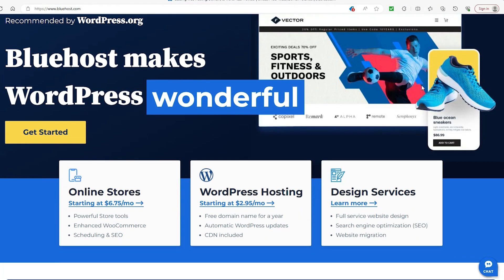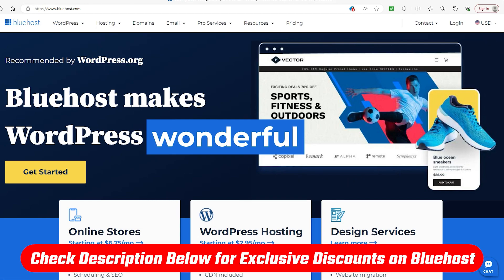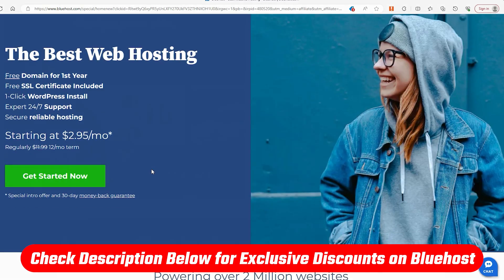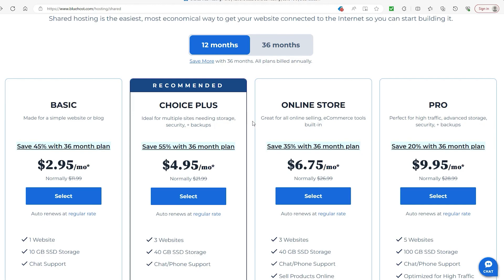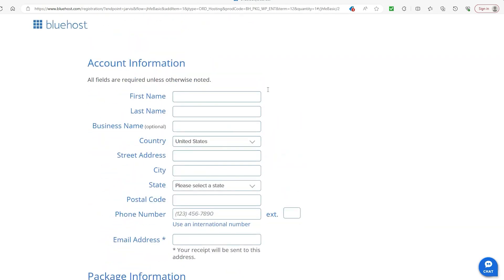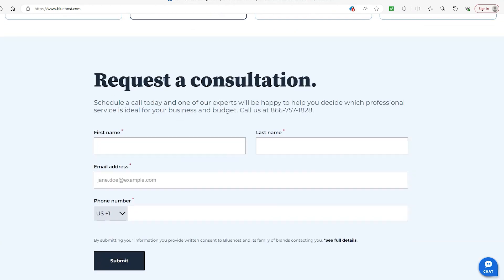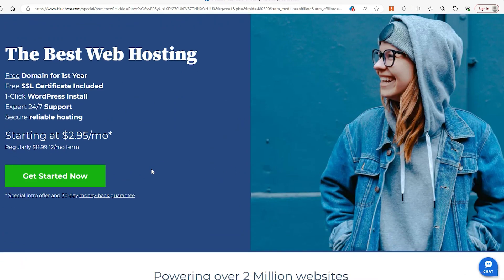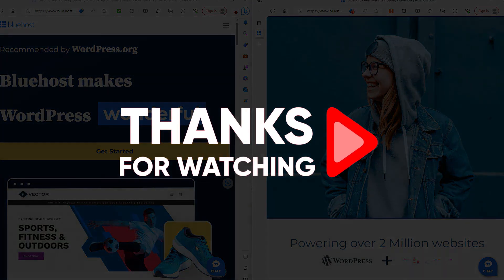Can I Get Bluehost for Free?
Can I Get Bluehost for Free? Dive into this video for insights on budget-friendly web hosting options and if they give any free deals and under what terms.

All right, how's it going, ladies and gentlemen, if this is your first time here than welcome, and if it's not, then welcome back. So you might be considering starting a website with Bluehost. And wondering if there's any way you can permanently use it for free will to even begin answering that, we need to go to Bluehost website. And what I'd highly recommend is using the link down in the description below to visit their sites, because not only does it take you there, but it also immediately activates a site wide discount. So definitely use the link if you're interested in Bluehost in any capacity. Now to answer the question outright, no, you can't really use bluehost for free. But what you can do is take advantage of their 30 day refund policy, where you just cancel your plan within the first month and then use that money to buy back again. But there is a bit of a trick that I happen to find accidentally. So when you go to buy one of these plans, you'll go through this process of picking your domain name, and eventually come to this screen where you can choose some extra features if you want. Now, if you're patient, if you stay on the site long enough and fiddle around with some of the options here, you'll eventually have this signup offer pop up that is otherwise $10 per month, but is now $2.65 A month until it renews at least I looked around the site to see if I could find this offer myself. But it really is a one time thing. And even if it's not free, it's still something that most people will probably miss. So I figured I'd tell you anyways, even if there is no permanently free version of Bluehost there are plenty of ways to pay less than the price being offered. Especially if you use our link down below that gives you a sitewide discount that you don't even have to input a code for so you'd kind of be doing yourself a disservice if you didn't use it with all that being said if you guys enjoyed this video then make sure to hit that like button and subscribe to the channel. So this video reaches more people looking to start a website. And as for now, that is going to be all from me. And until next time take care of you buddy.

Hope you enjoyed my Can I Get Bluehost for Free? Video.